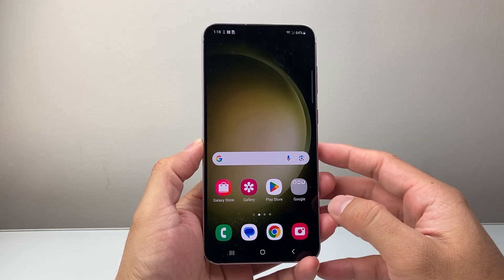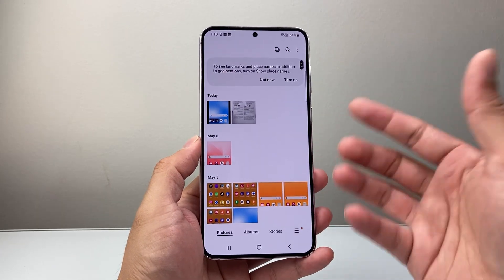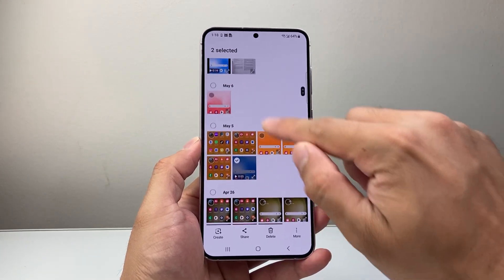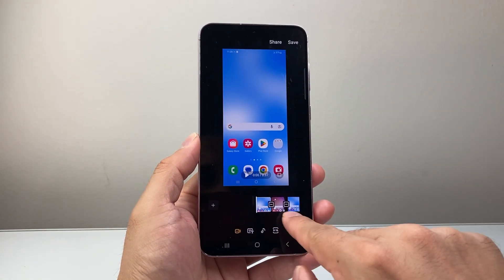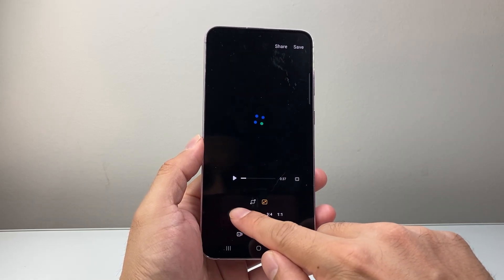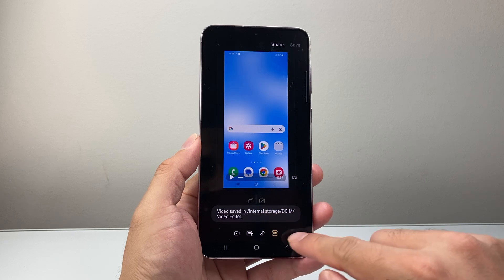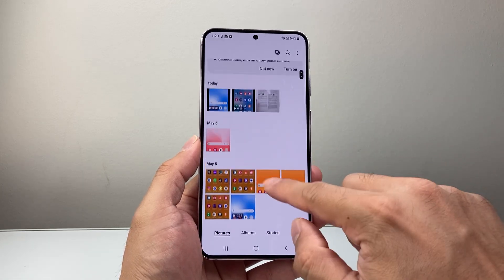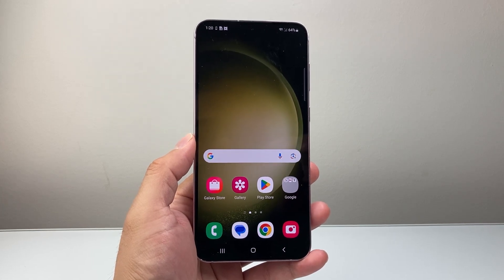How To Merge Videos On Android Phone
In this guide, I will show you how to merge multiple videos on Android phone or Samsung phone!